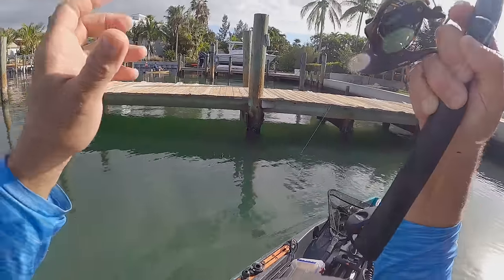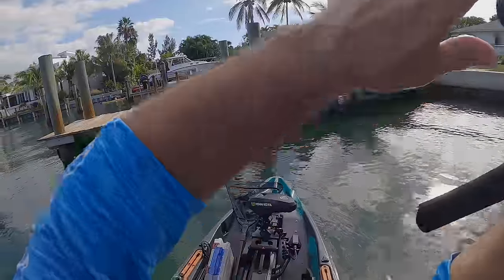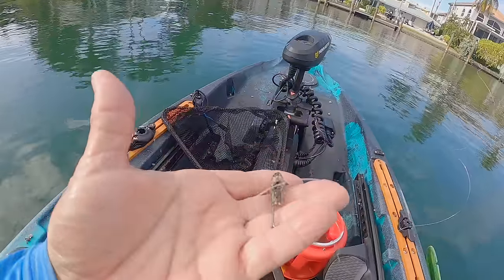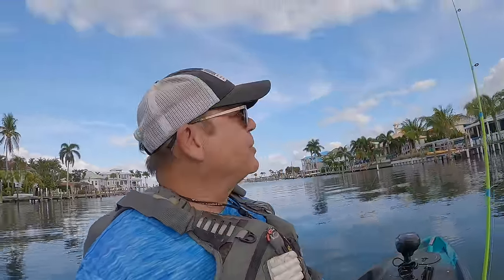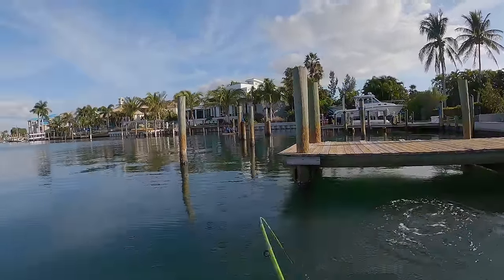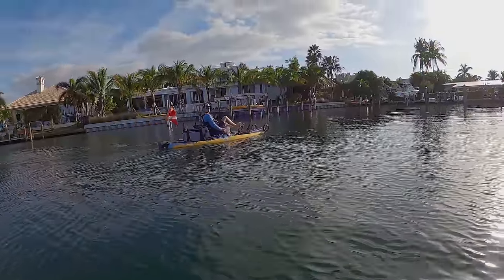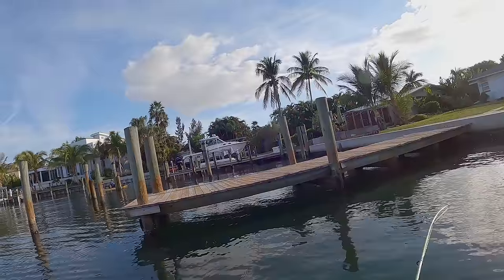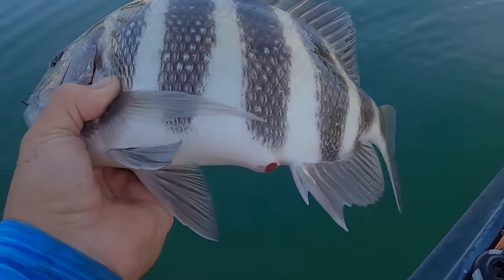Easiest Way To Catch Sheepshead With FREE BAIT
Simple way to catch Sheepshead on endless free bait. In this video I'm using barnacles to catch fish that are piled up under a dock. This simple method is the easy way to load the cooler or freezer with some tasty fish during the winter months in Florida.

►Kayak Fishing Gear I Like

►Rod Reel and Line
Fishing Rod
Mono Leader Line

radreelingfishing@gmail